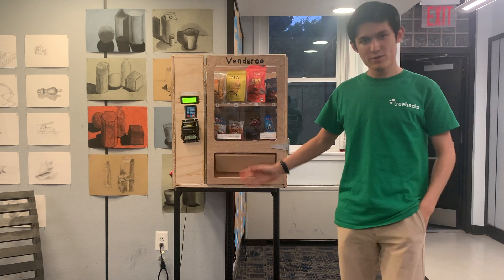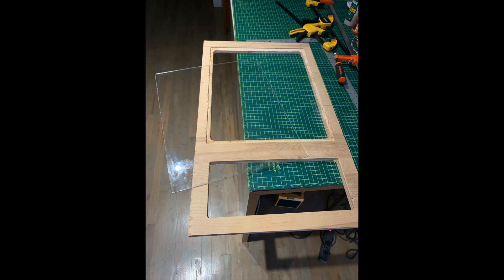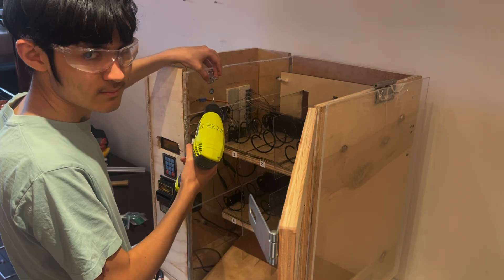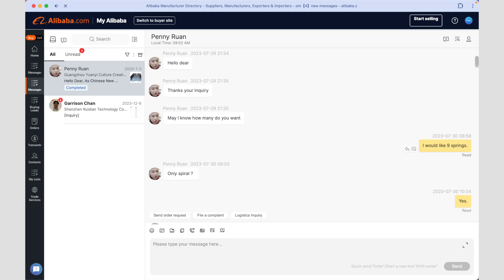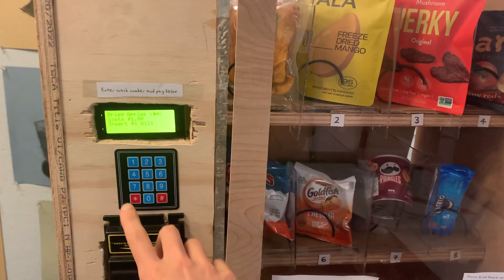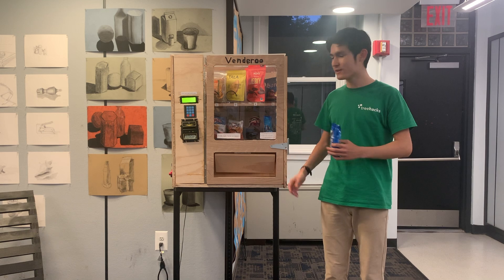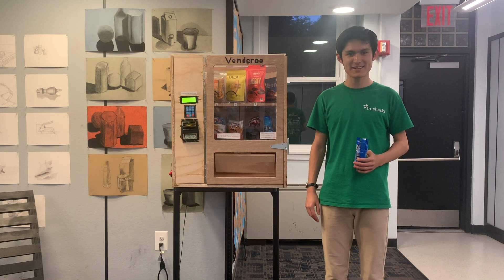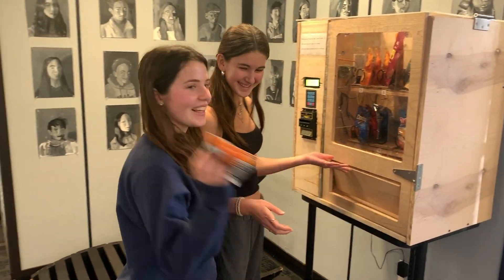Venderoo, an Arduino-Based Vending Machine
Some of my friends have asked me how I built the vending machine, so I decided to detail it here.

0:00 Demo
0:23 How to Build It
3:07 Conclusion
3:39 Customers